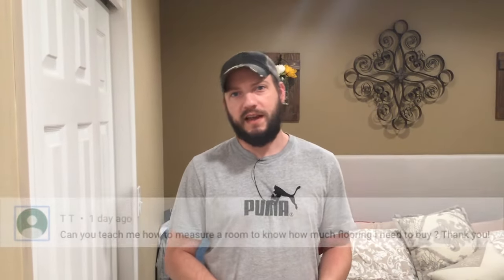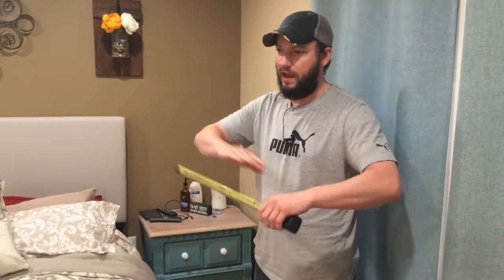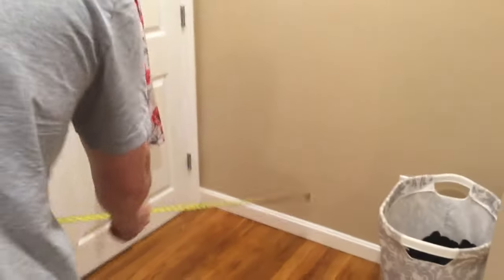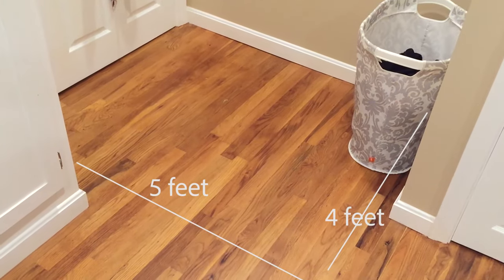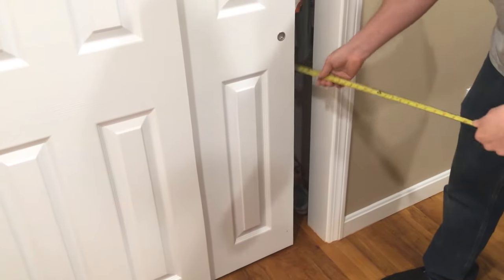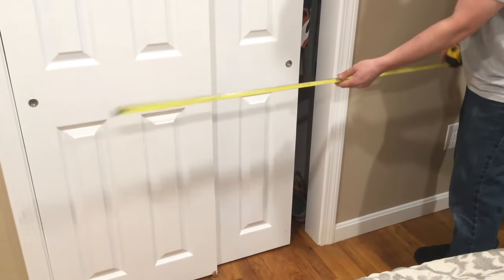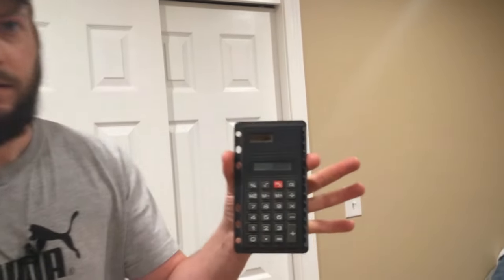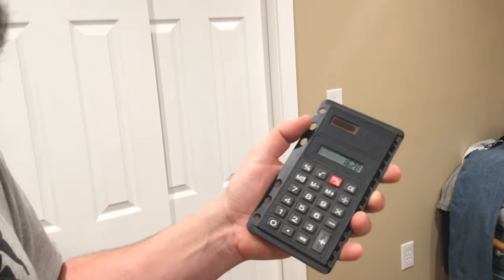How to Measure How Much Flooring You Need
In this video, I answer a viewer question!  I teach you how to measure a floor to know how much flooring you should buy before starting the project.

Watch how I turn my 2 bedroom house into a 3 bedroom in my "Epic 3-in-1 Remodel" Video